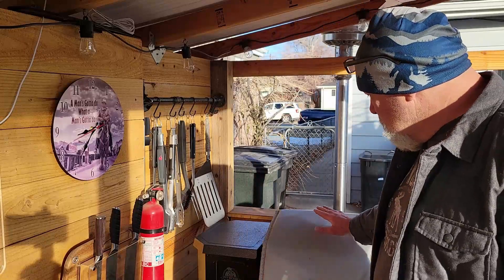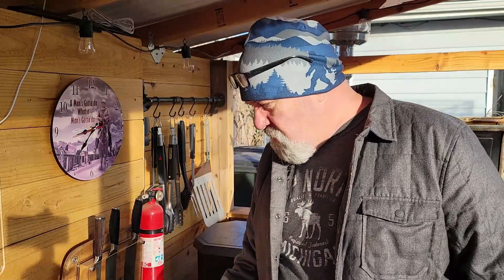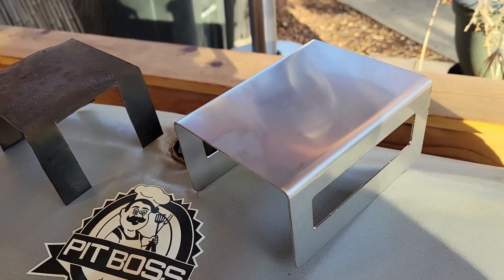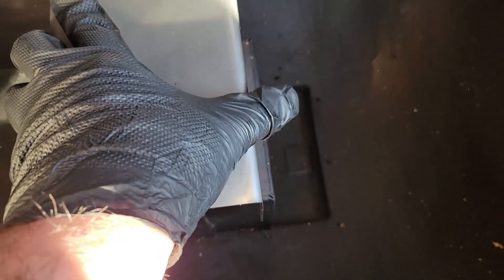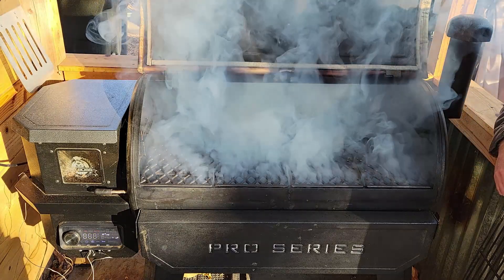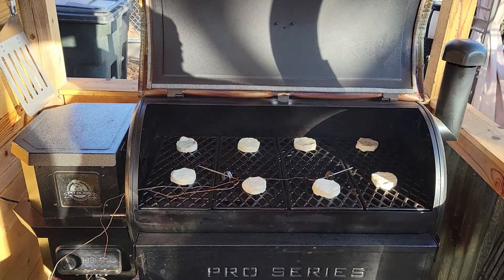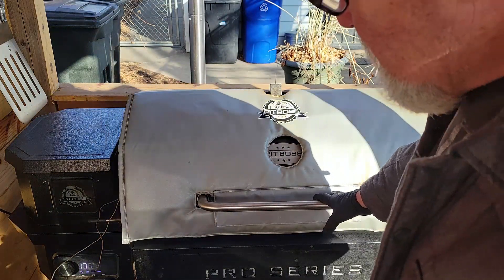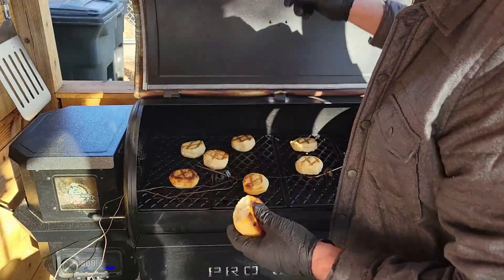Pit Boss 1150PS Biscuit Test with Flame Tamer and Diffuser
Chef IQ Wireless Meat Thermometers
ThermPro Temp Spike
Weber Ash Catcher
Pizza Stone
5" Stovepipe Damper
5" Stove Pipe
Smoke Tube
Syvio Kitchen Knives
Boning knife
Black Nitrile Gloves
Heat Resistant Gloves
Spritz bottle
Cutting board
Heavy Duty Grilling foil
SearPro Torch Charcoal Lighter